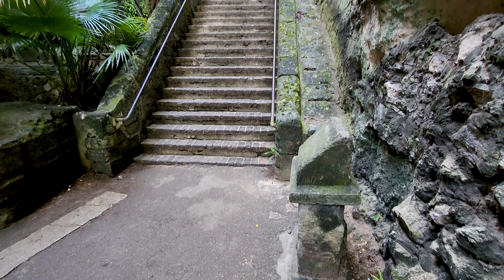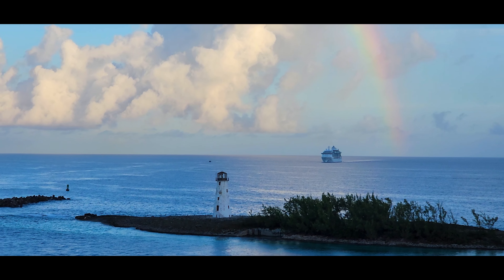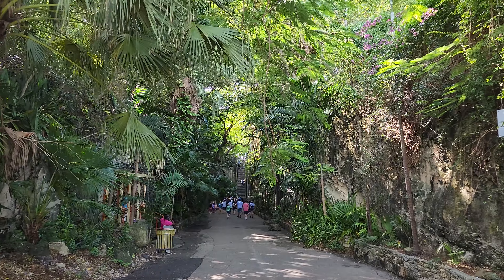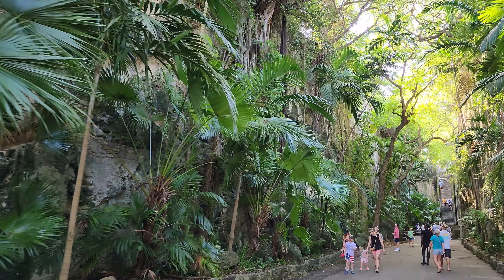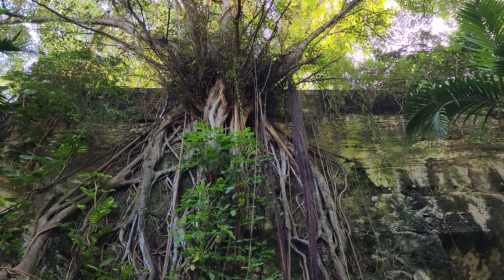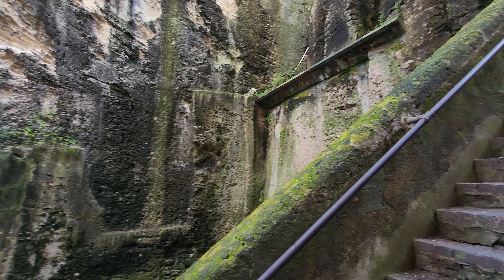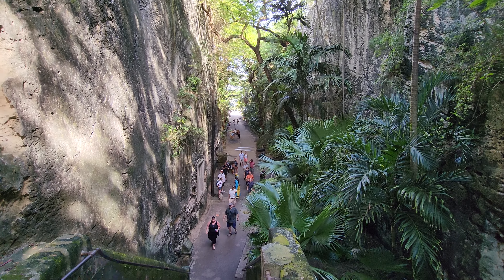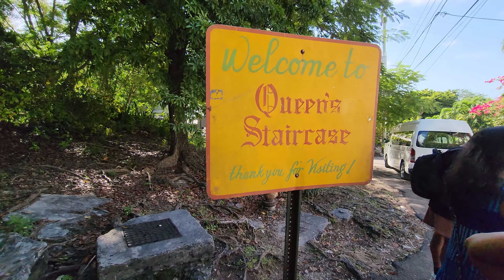Queens Staircase, Bahamas | Nassau 66 Steps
One of the popular attraction in Bahamas, that's just 10 minute walk from the Port. If you are history buff, you will like it. If not, its just a bunch of steps in the middle of the mountain.
Built by slaves back in 1700's, so the British soldiers can reach the fort quickly from the city, in case of an attack. Locally known as 66 steps, its named after Queen Victoria, who signed a declaration to abolish Slavery.